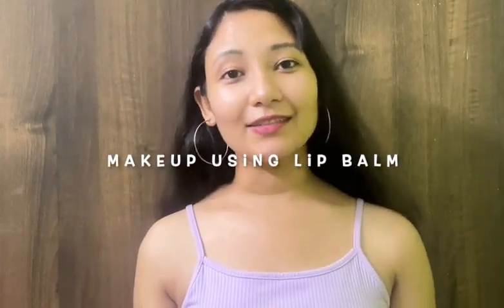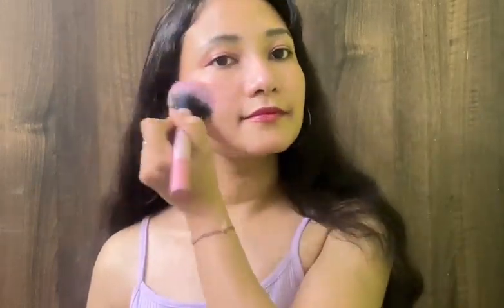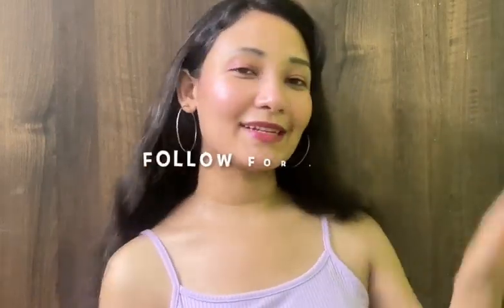Using Maybelline Lip Balm & Nothing Else To Create Natural Full Face Makeup | Only Lip Balm 😍 SHERY